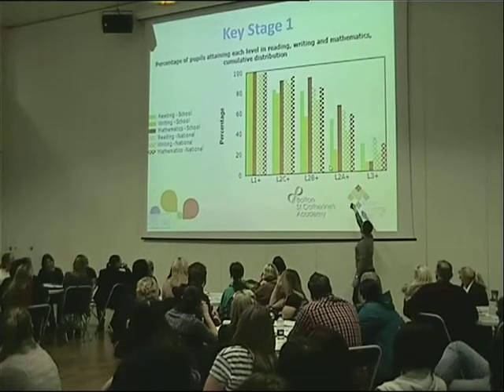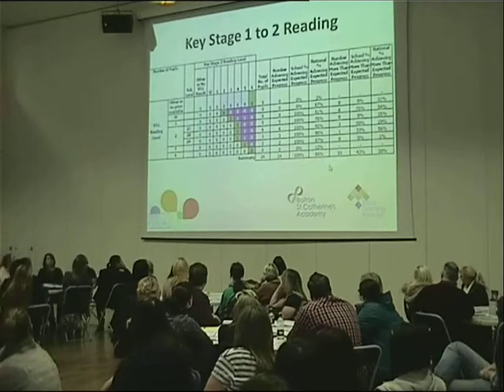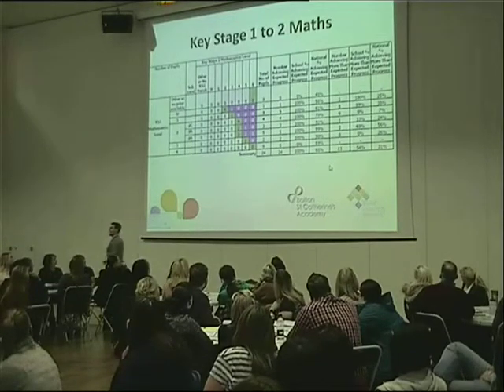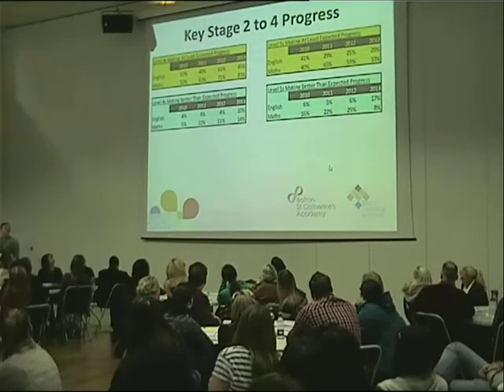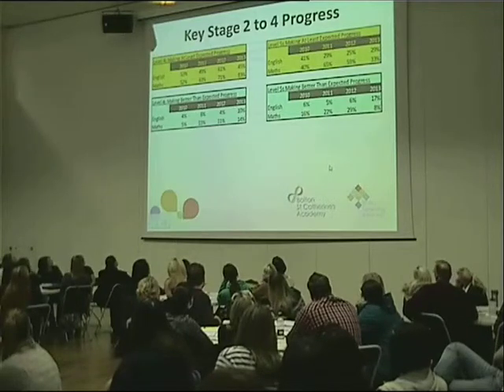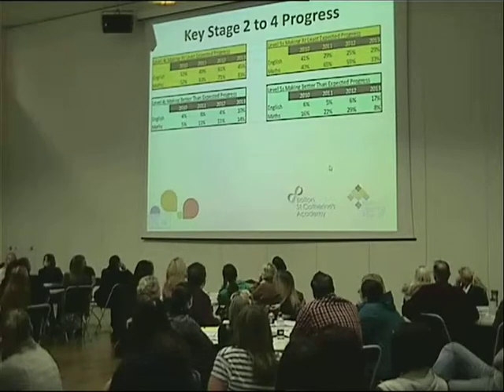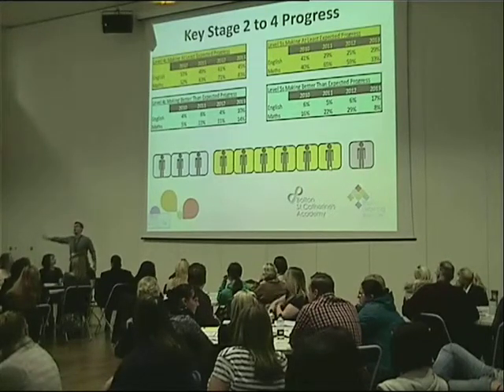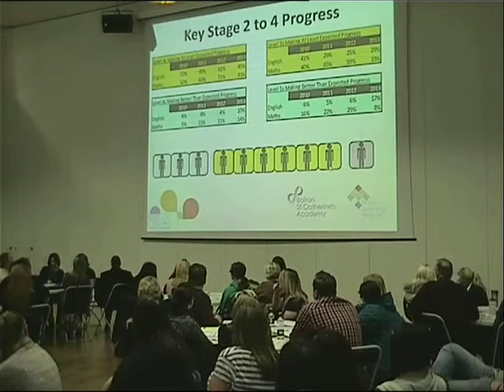CPD Seminar on Higher Order Thinking BSCA (First 24 minutes)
The first 24 minutes of my CPD Seminar on Higher Order Thinking.